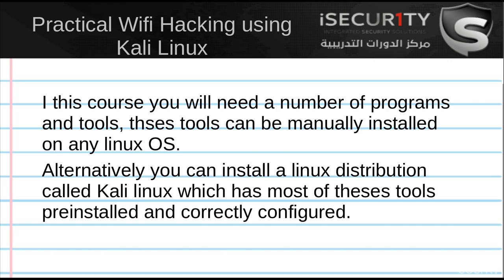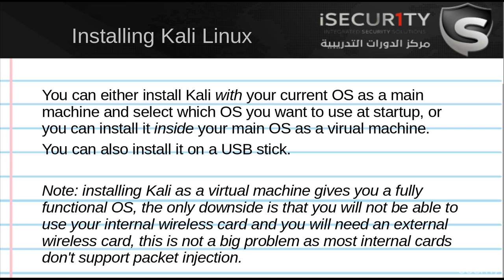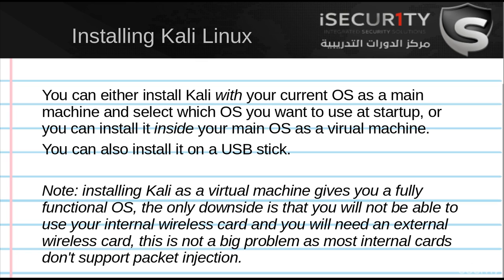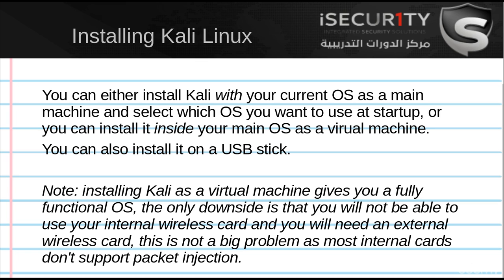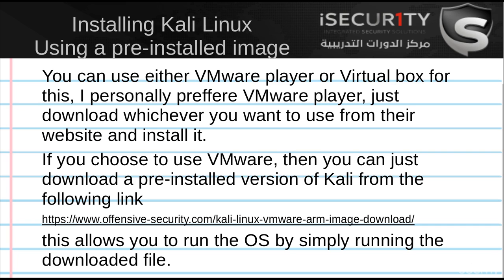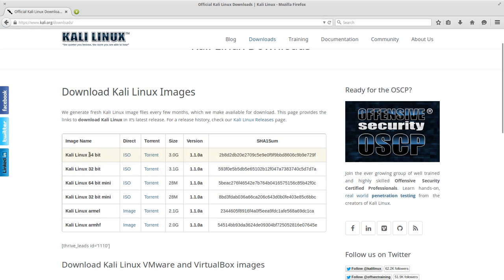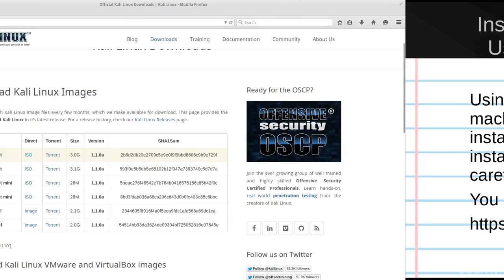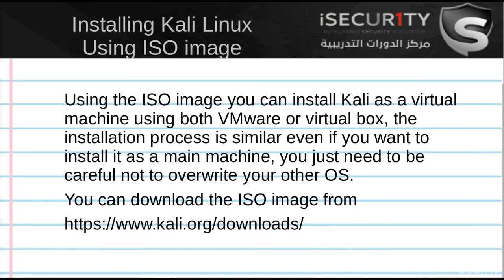00 setup introavi